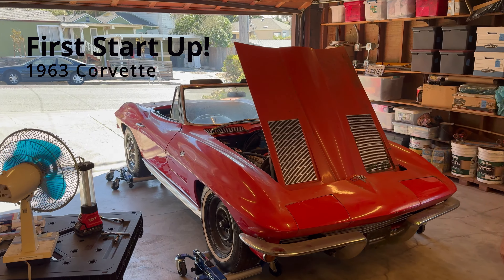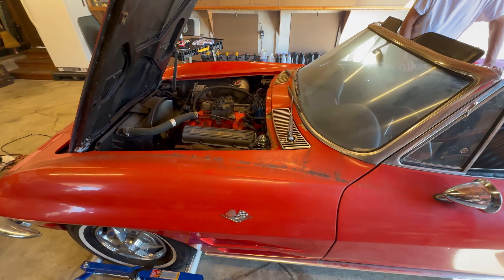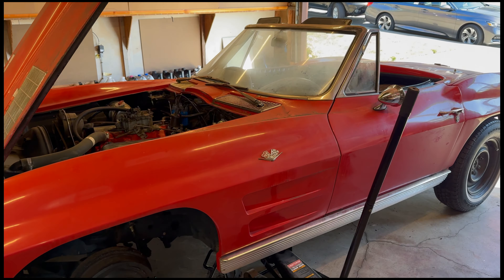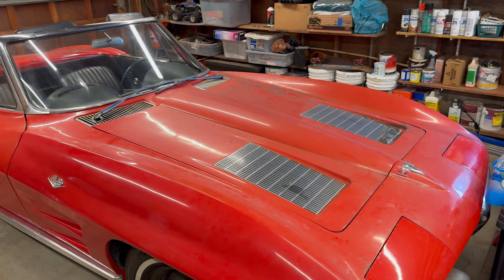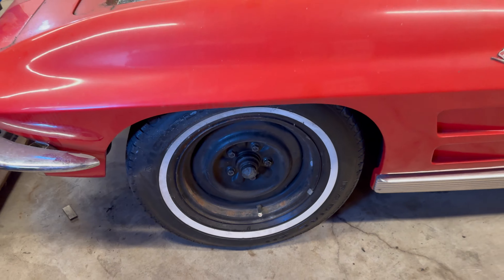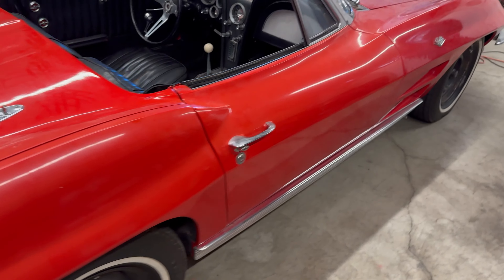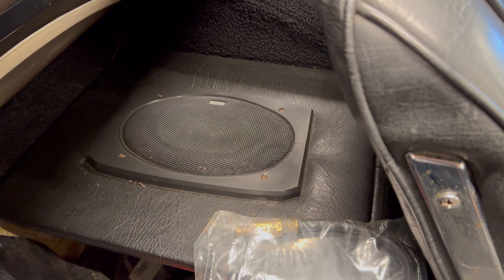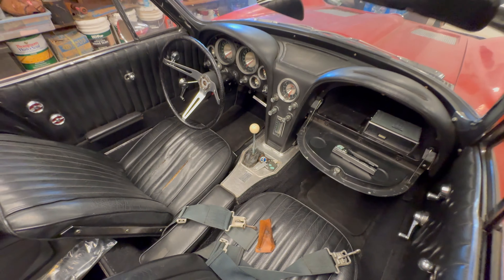First Start Up for the 1963 Corvette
First start up on the 63' Corvette
Garage find in Northern California, hasn't started in at least 4 years. Not registered since 2007

Bore scope looked good
Compression test was 130-150psi
Drained the gas tank
Added new fuel
Bled the brake system
New Spark Plugs